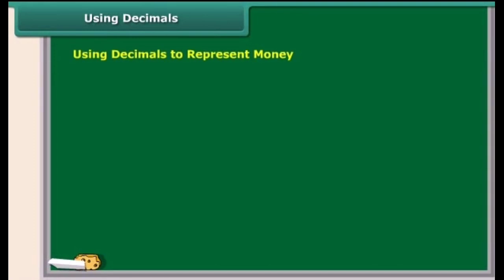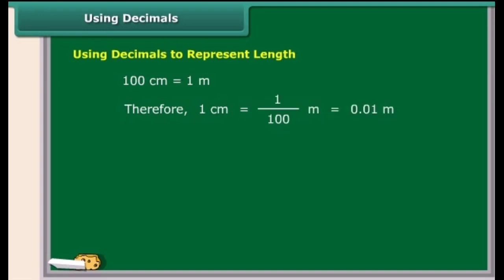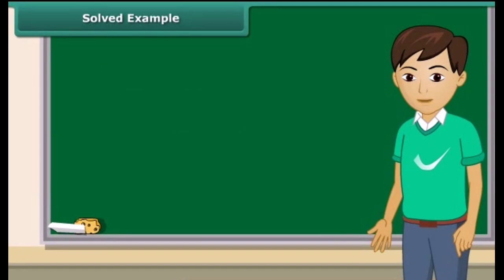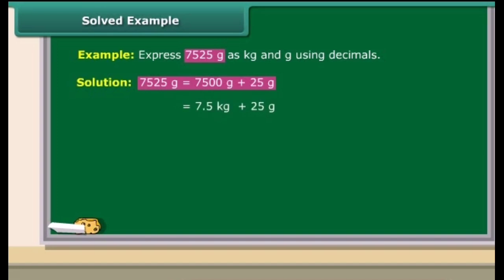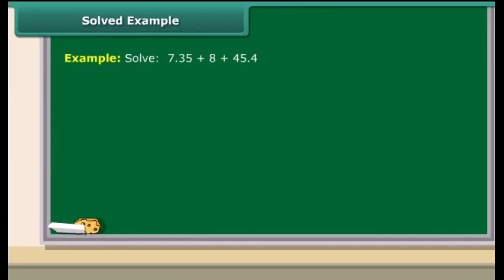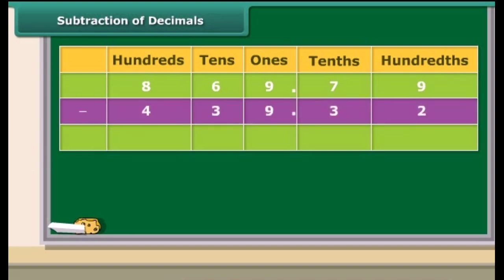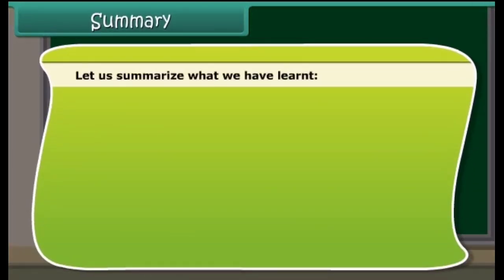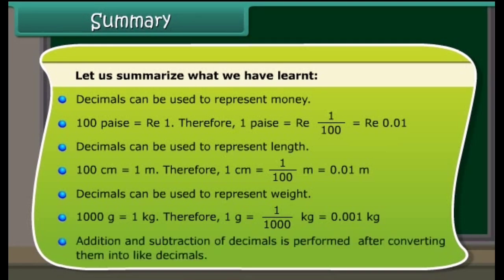Applications of Decimals | Class 6 CBSE Maths | NCERT Solutions#maths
Description:
📚 Welcome to our Maths Learning Channel!
In this video, we dive into the Applications of Decimals for Class 6 CBSE Maths, as per the NCERT syllabus. Decimals are used everywhere in real life—from shopping to measurements!

What You’ll Learn:
Practical uses of decimals in daily life.
Step-by-step explanation of real-world examples.
This video is perfect for Class 6 students who want to master the concept of decimals or revise it for exams. Don't forget to download our free study notes and solutions!

Chapters in this Video:
0:00 Introduction
0:45 What are Decimals?
2:30 Real-Life Applications
6:15 Practice Problems

🎥 Watch, Learn, and Excel in Maths!

✨ Simplify Learning | Ace Exams
✅ Notes, Solutions, & Study Tips
📖 Your Guide to Success 🎓